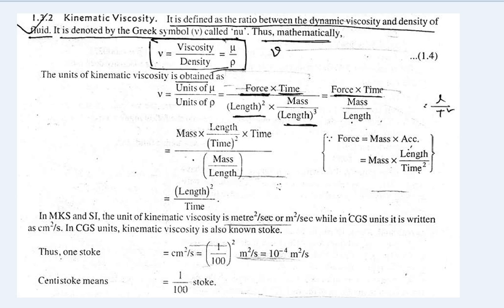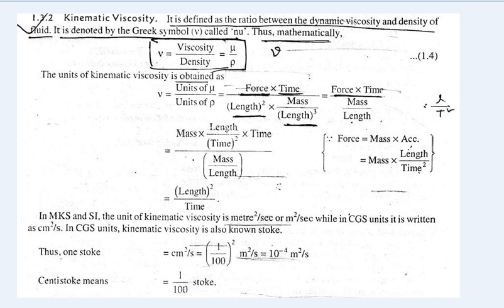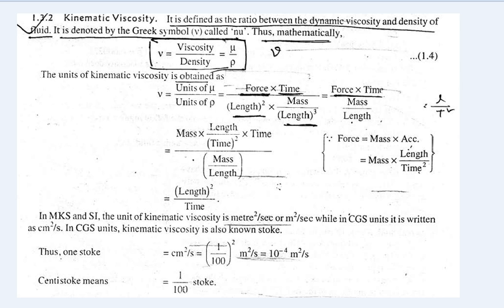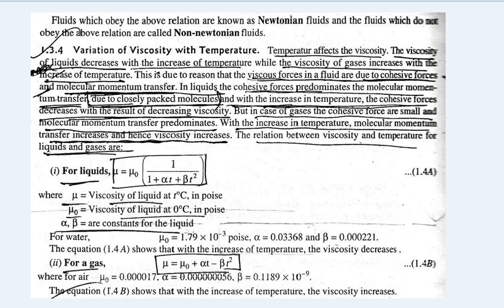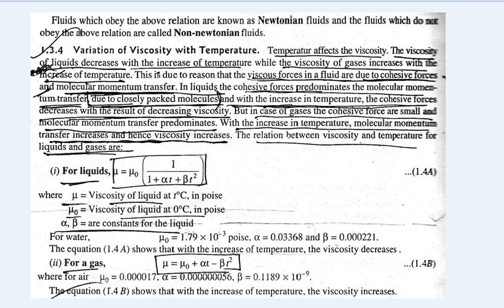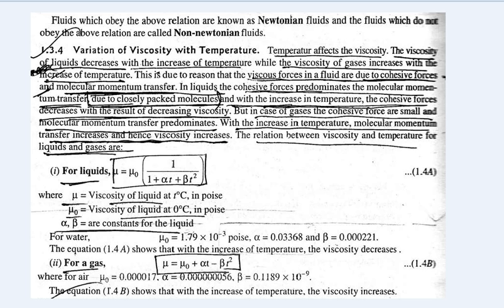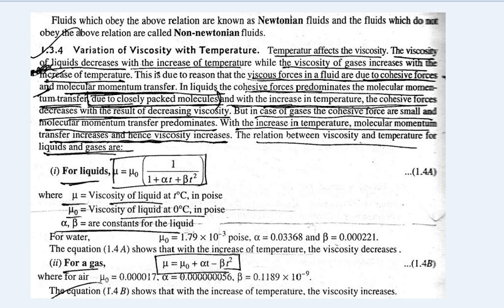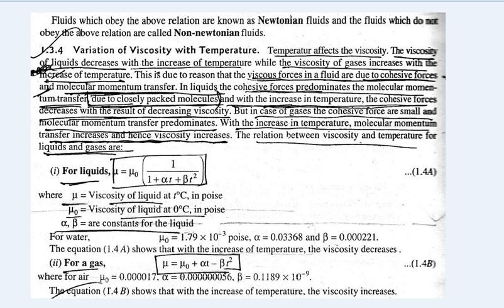ll Fluid Mechanics ll Variation of Viscosity with temperature ll L-4 (Bansal)